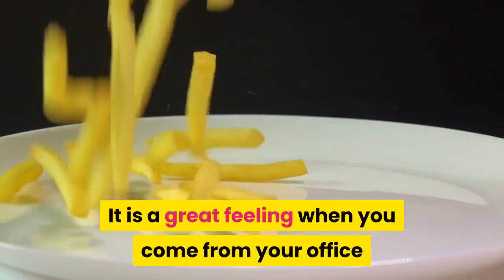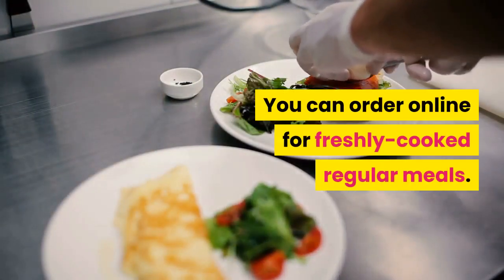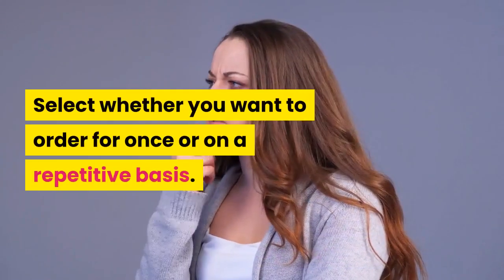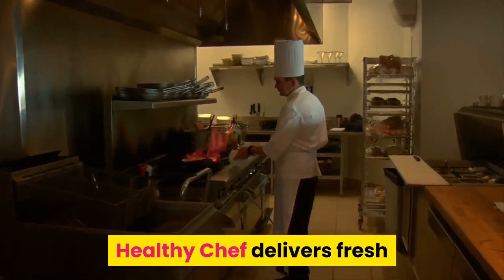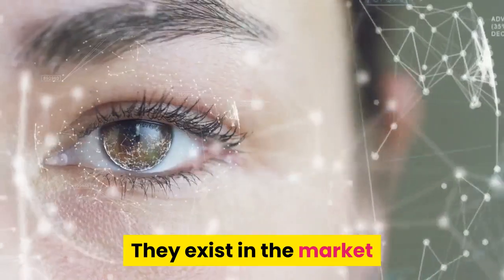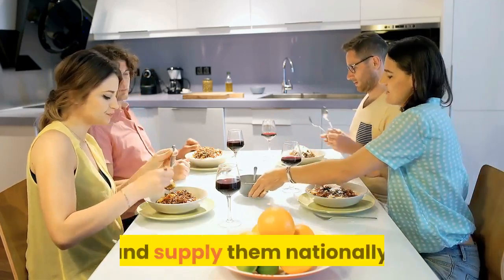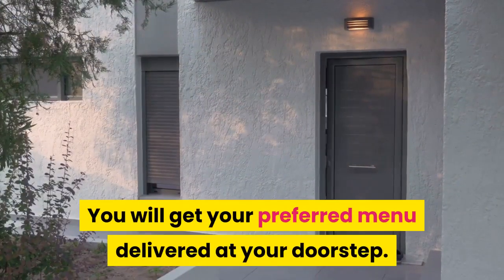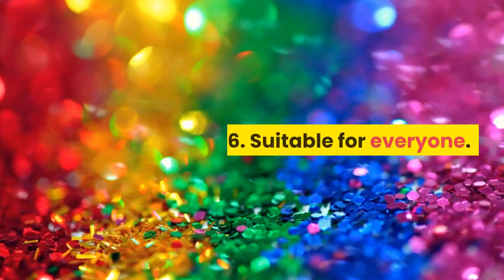Healthy Chef Creations Discount 2020 | Get $25 off Now!!!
✅ Get flat $25 Off Healthy Chef Creations Discount 2020

It is a great feeling when you come from your office and get home-like cooked food delivered at your doorsteps. Yes, you heard it right.

Healthy Chef Creations make your fresh lunches or dinners from scrape, modify them as per your wants, and deliver it to your doorstep as fast as they could. You can order online for freshly-cooked regular meals.

1. Get to the website by tapping the discount icon
2. See their plans and select the one that suits your tongue
3. Click on Select and then make choice as per the calorie intake you need, date and weekly program
4. Select whether you want to order for once or on a repetitive basis
6. You will get your preferred menu delivered at your doorstep.